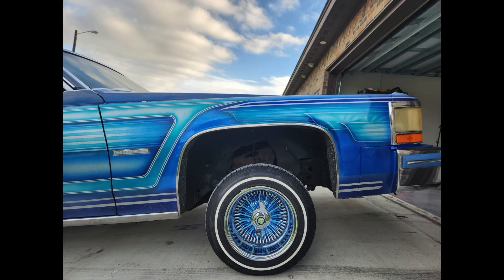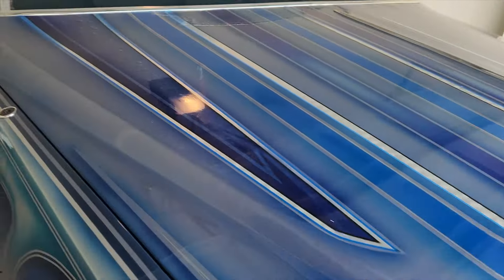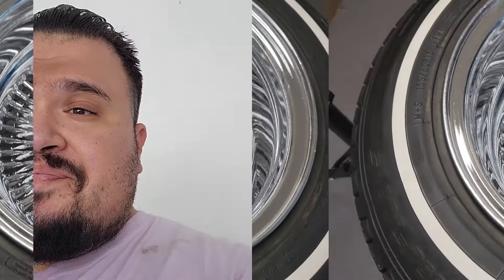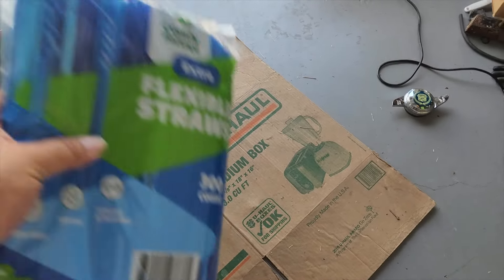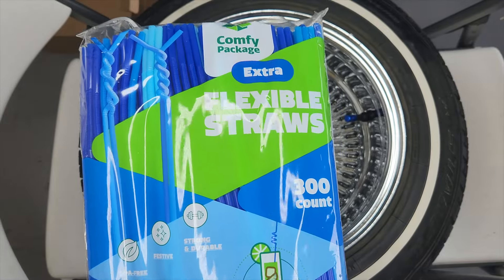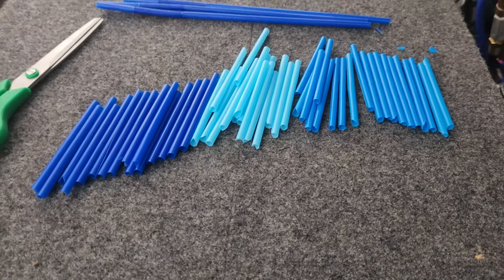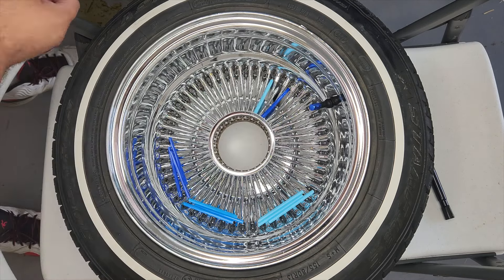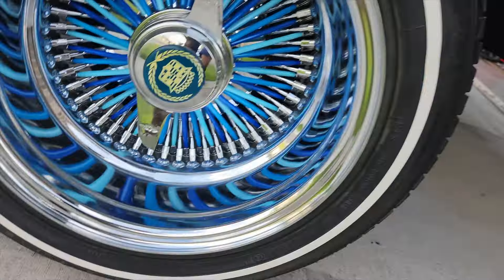PAINTLESS COLORED SPOKES How To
That's right NO paint required colored spokes!!! Today on cadillac chronicles im going to show you how to change the color of your spokes with out the hassle of sanding and painting plus less mess.